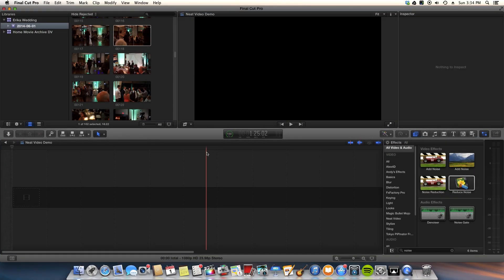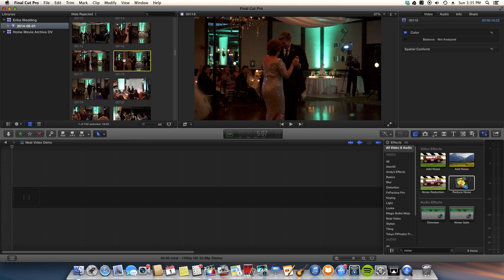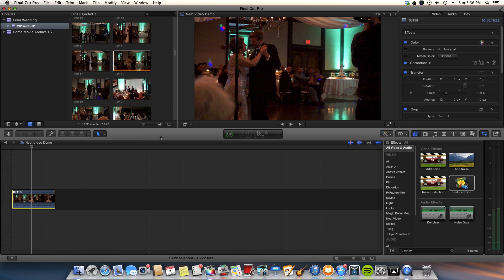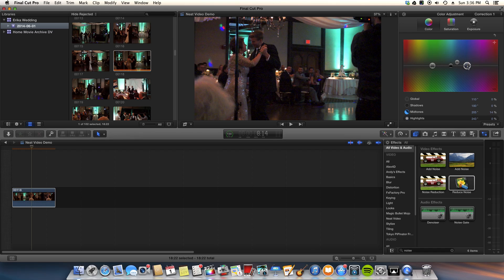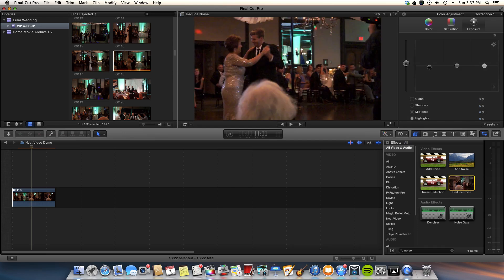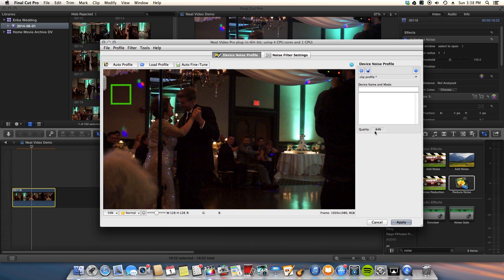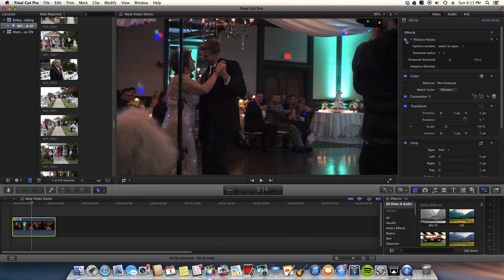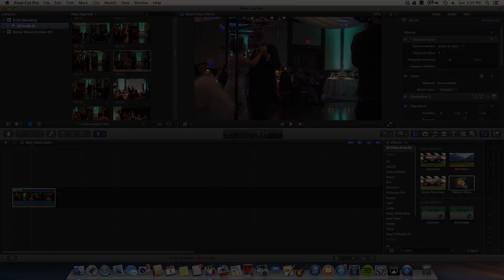Using Neat Video FCPX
Using Neat Video, a FCPX plug in to remove noise from your videos.  A quick dialogue and tutorial on how to use.